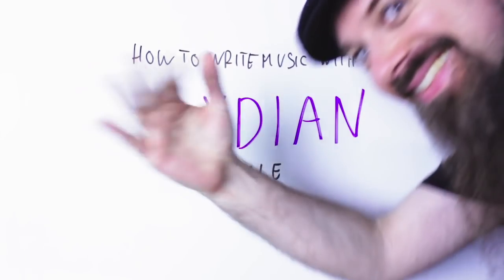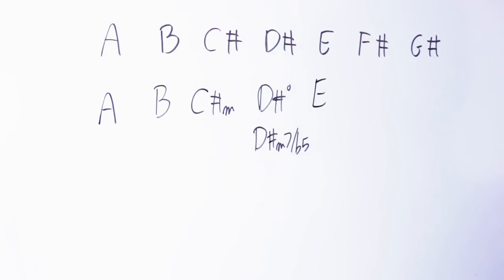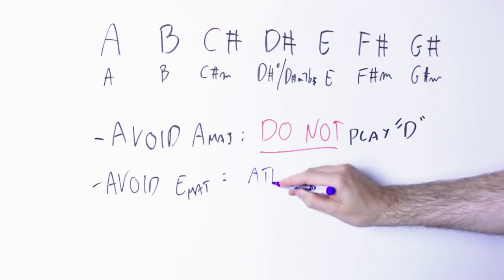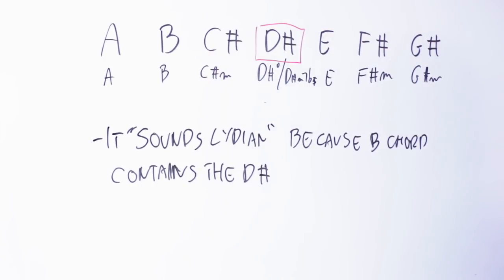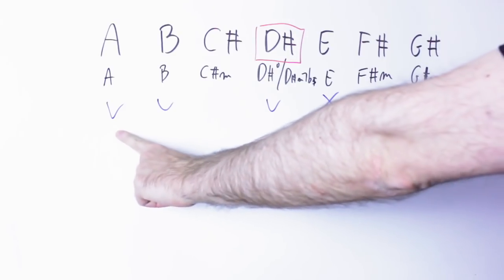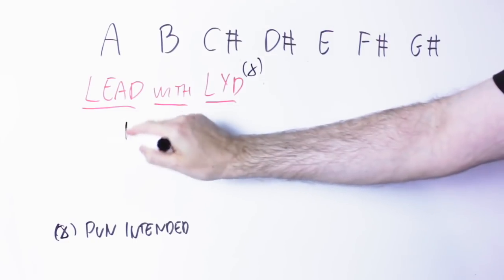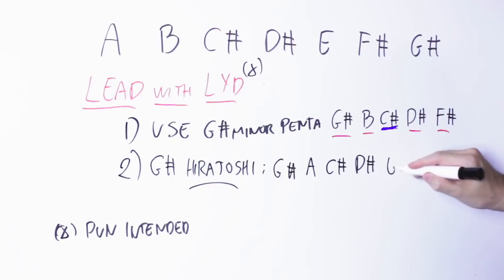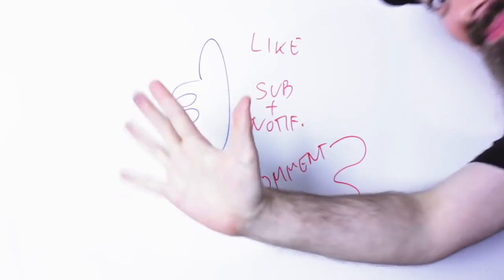How To Make Music With The LYDIAN Scale [Chords, Progressions, Lead]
Ah, the Lydian scale. So bright, so hopeful!

Used by Jazz cats, Prog metallers, and soundtrack composers.

And so full of pitfalls if you don't know how to use it!

No, seriously. The Lydian scale has a fragile and unstable sound, and it's so easy to spoil the effect, even if you use only the notes in the scale.

I've had a lot of requests to do a video on how to make music with the Lydian scale, so here it is :)

In this video you will find :

- How to write a chord progression in Lydian... that actually sounds Lydian!

- How to avoid the 'major scale' pitfall.

- How to play a lead on Lydian that does not sound like you are just playing the full scale up and down.

Watch the video here and have fun!